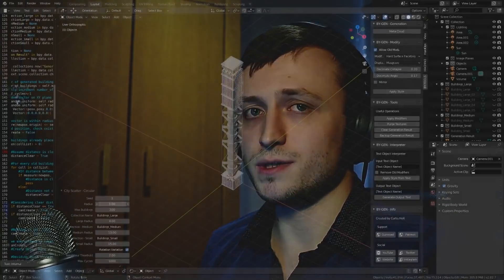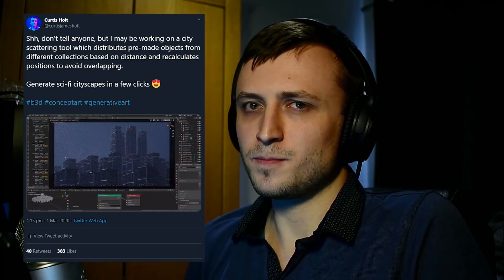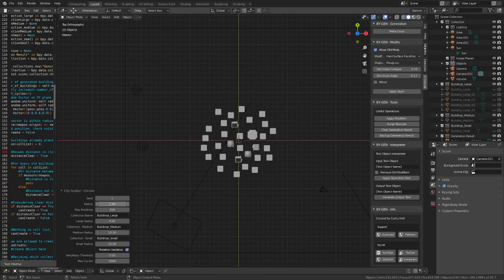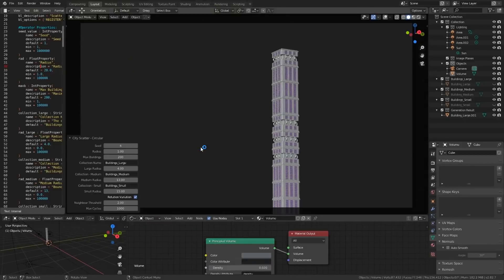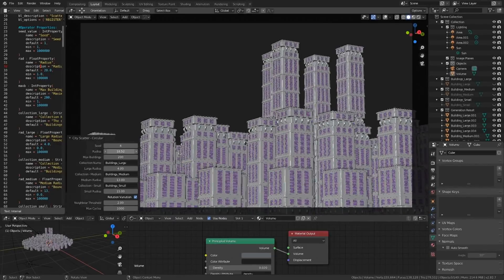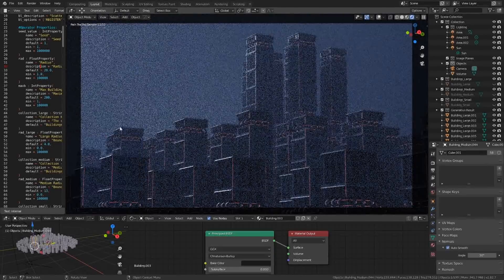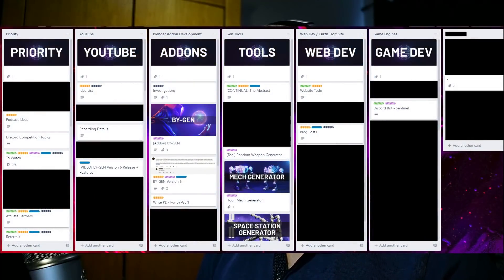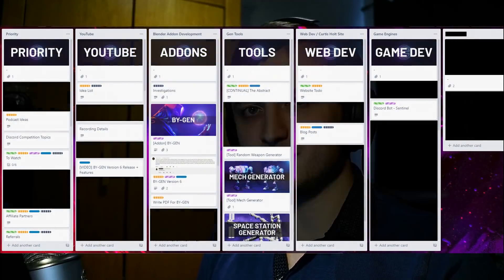Coming Soon - New Generation Tool For Blender!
In this video, I talk about a new generation tool coming soon!